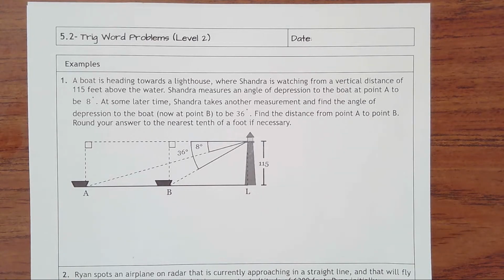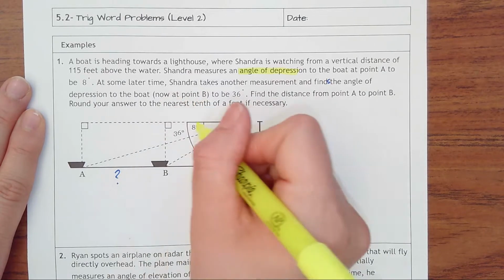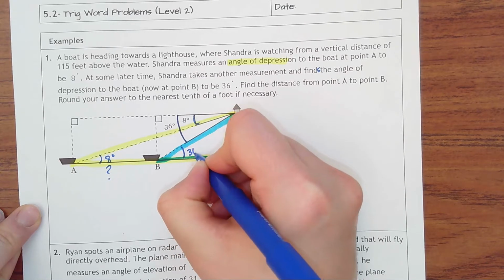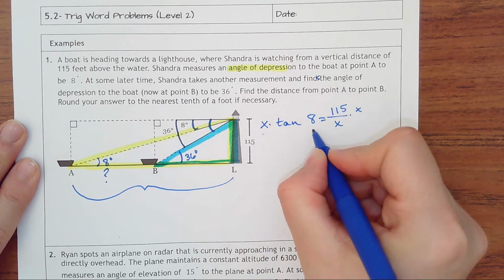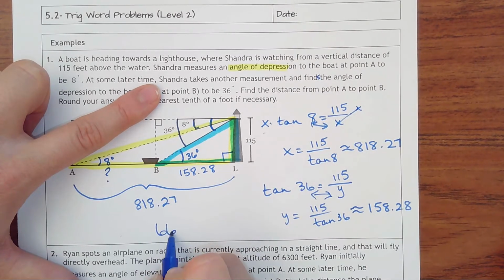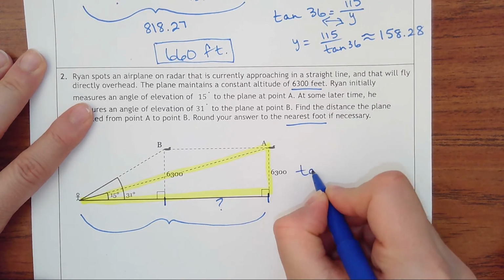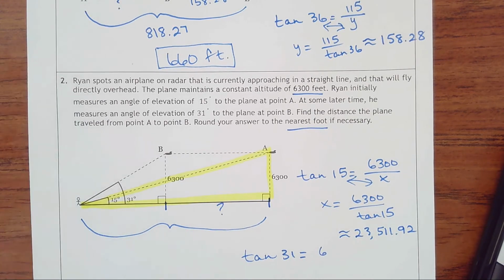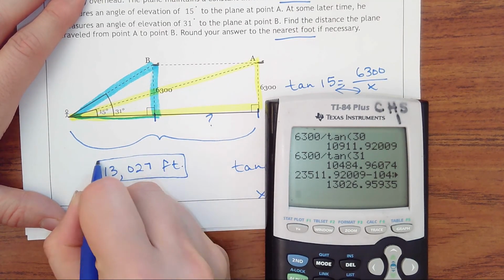5.2- Trig Word Problems (Level 2)